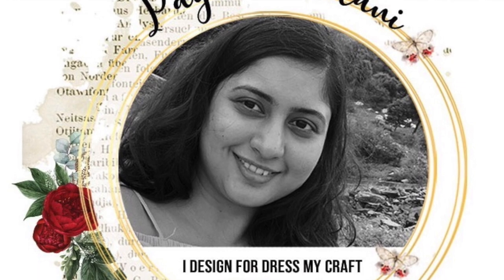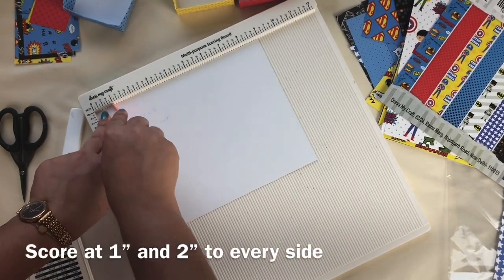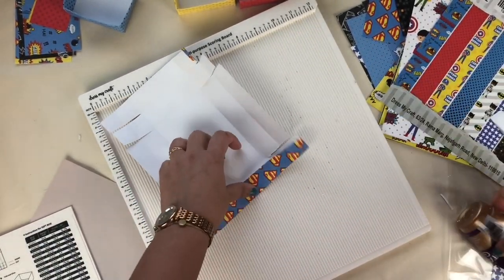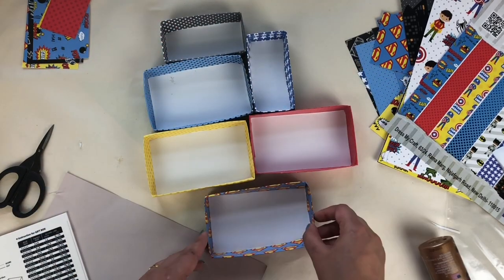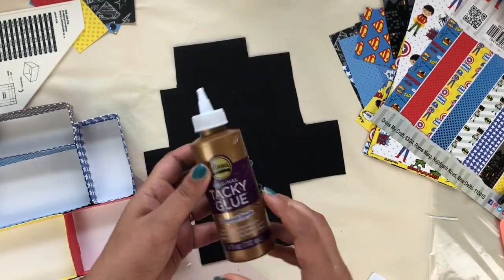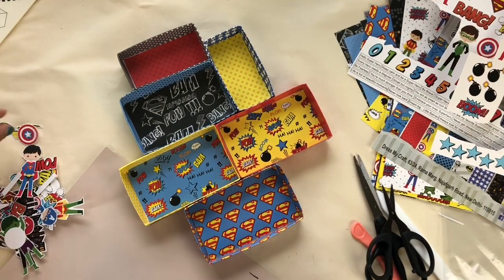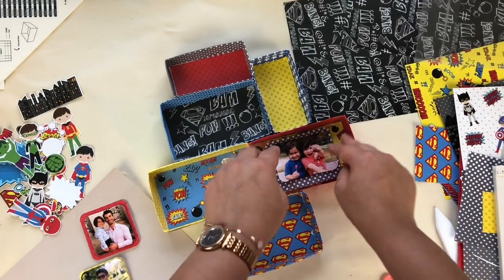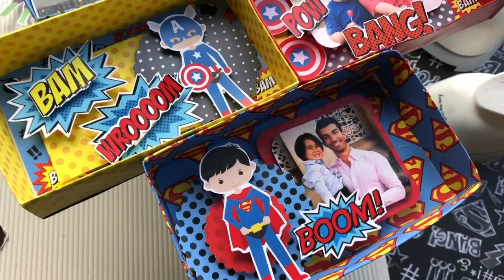Decorate your kids room with Dress My Craft My super hero paper pack.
Hello everyone,
I am payal and today I will be sharing tutorial on shadow box for your kids room.